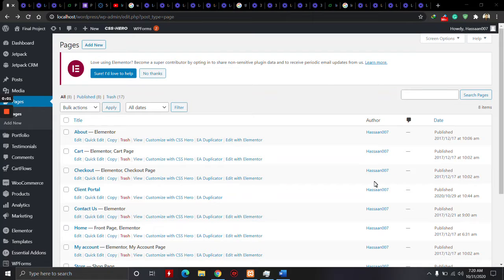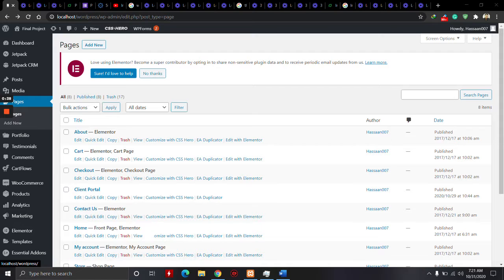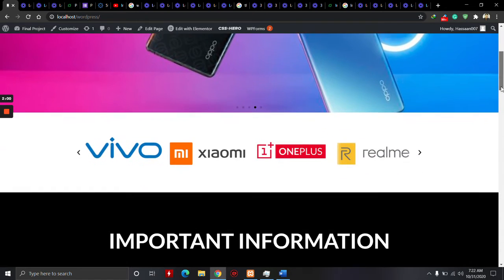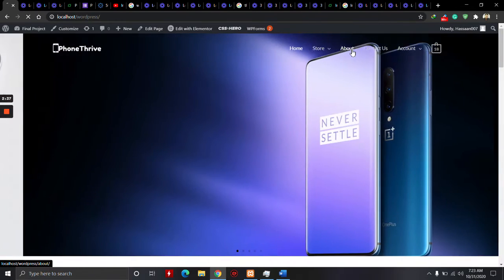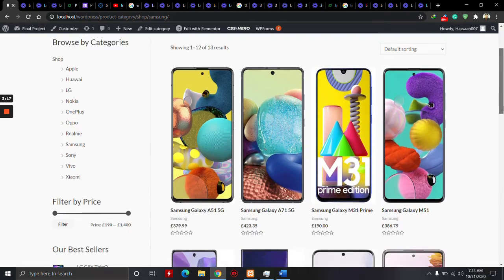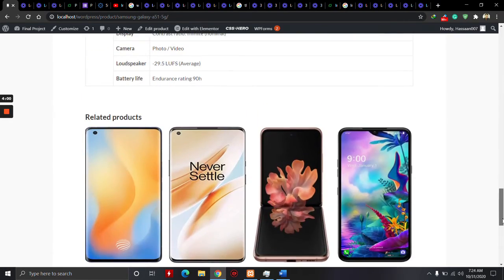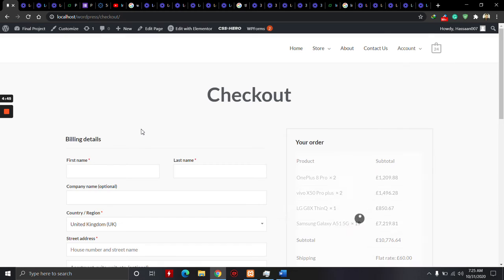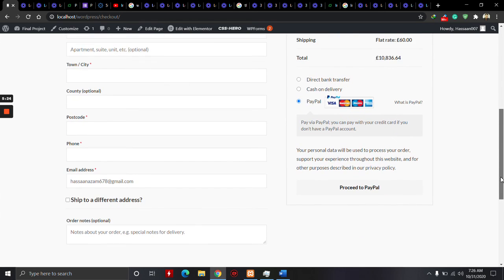Muhammad Hassaan Azam: Phonethrive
Project Title: Phonethrive
Project Description: A Ecommerce store where you can buy mobile phones.
Project Developed By: Muhammad Hassaan Azam
Program: Interns Program - 17
Institute: Institute Of Business And Information Technology, University Of The Punjab, Lahore